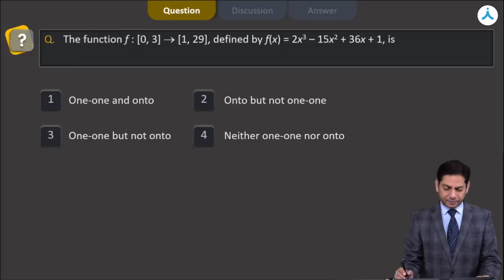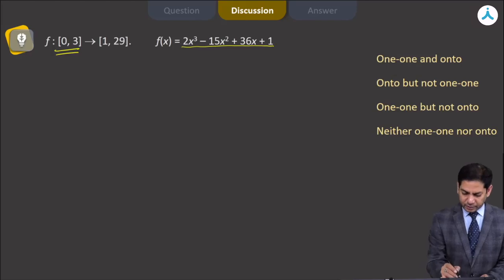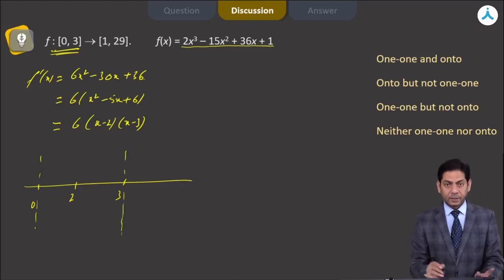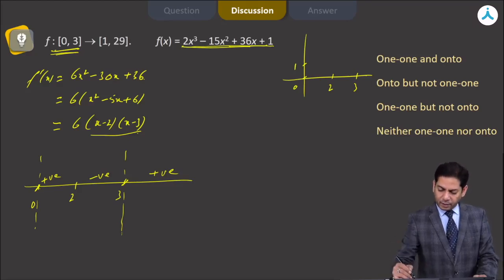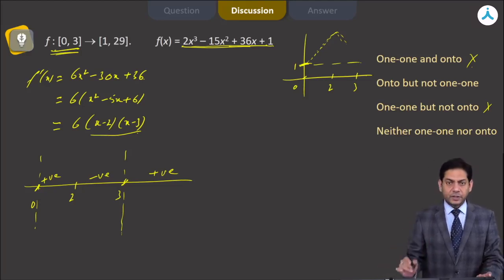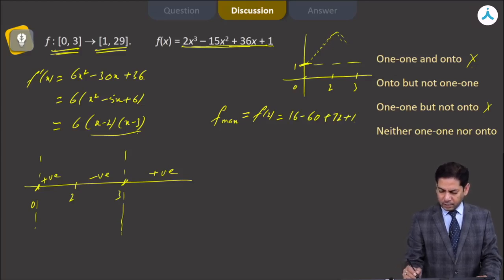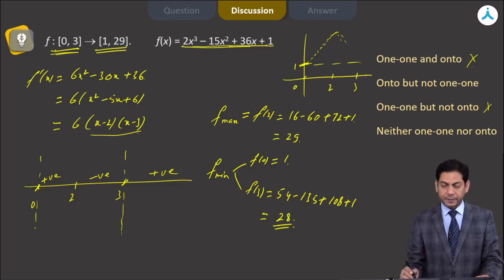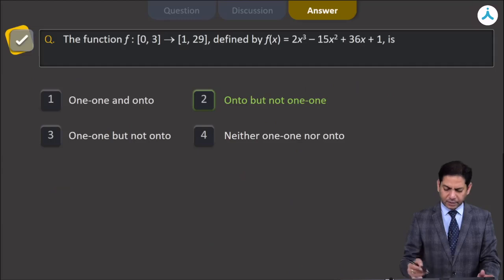The function f / [0, 3] - [1, 29] defined by f(x) = 2x ^ 3 - 15x ^ 2 + 36x + 1 is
The function f / [0, 3] -
[1, 29] defined by f(x) = 2x ^ 3 - 15x ^ 2 + 36x + 1 is